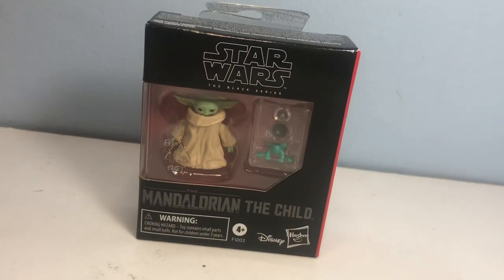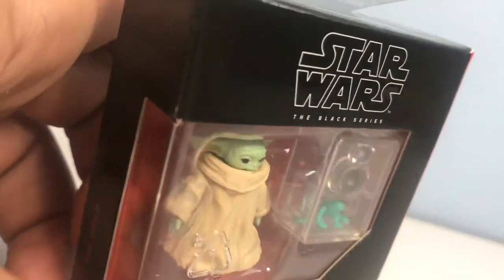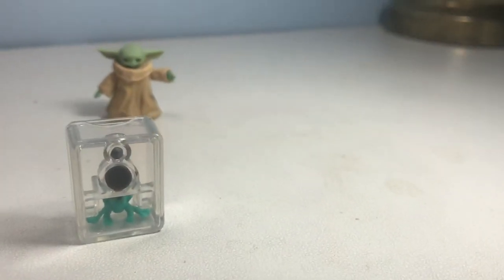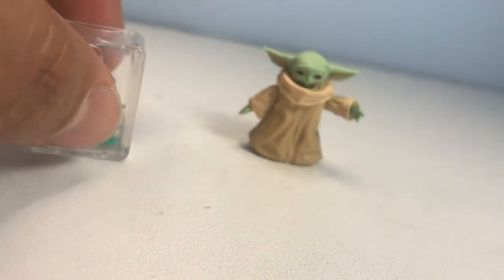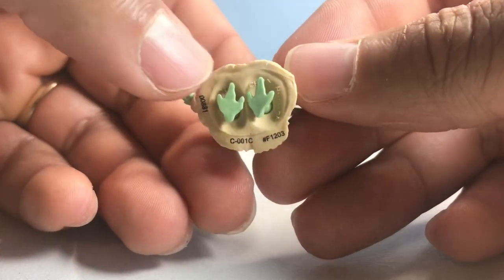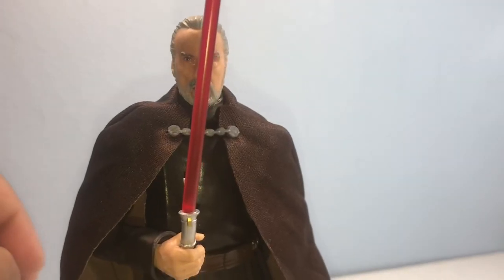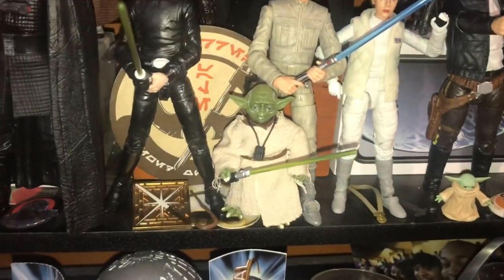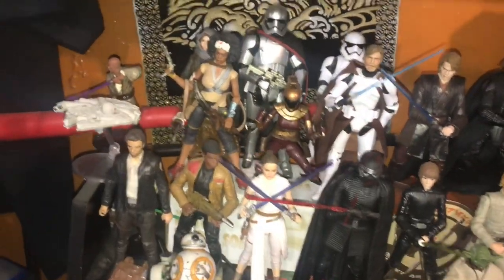Star Wars The Black Series The Mandorian The Child (Baby Yoda) Review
This is the way...